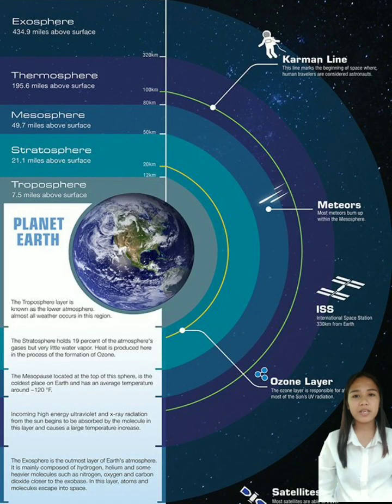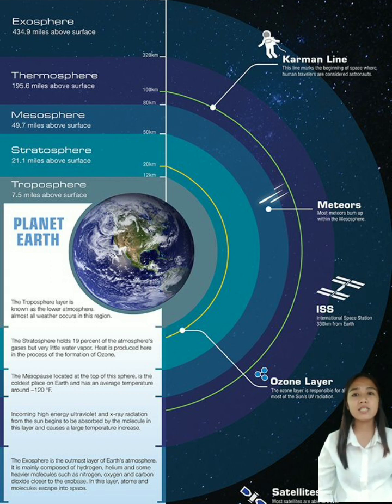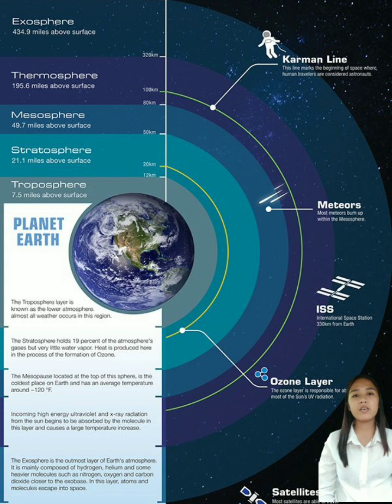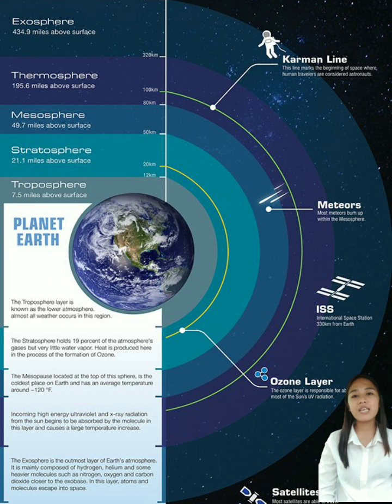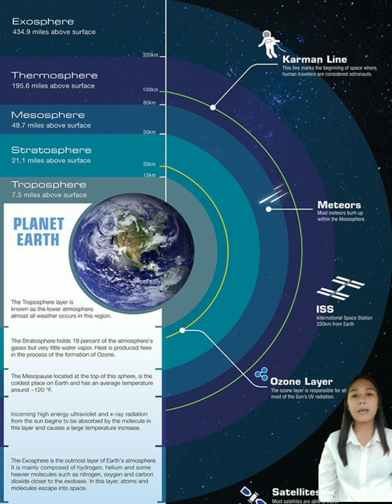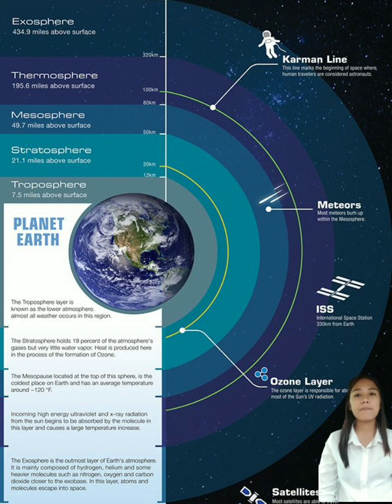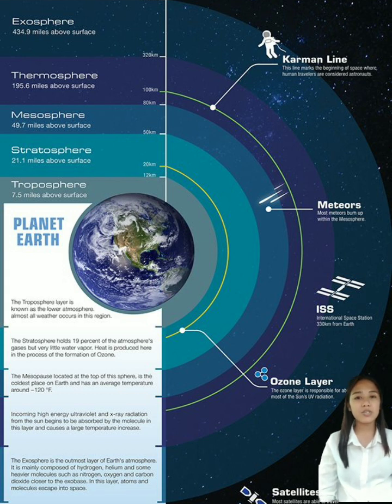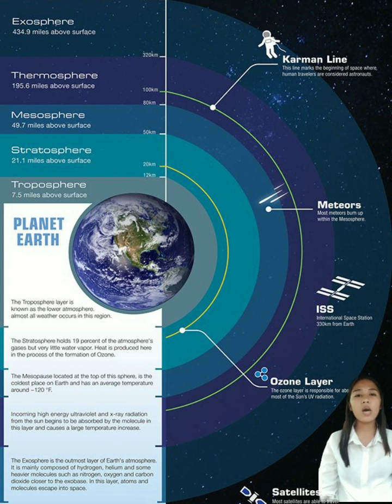Rabia_Module 2_Original_Layers of Atmosphere